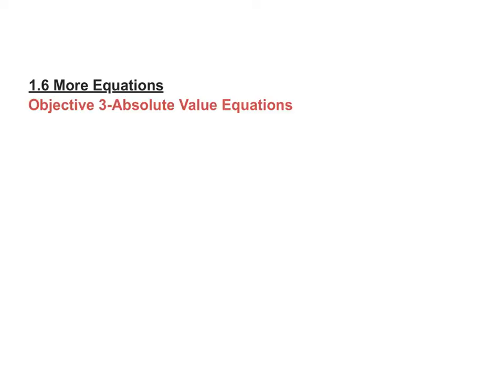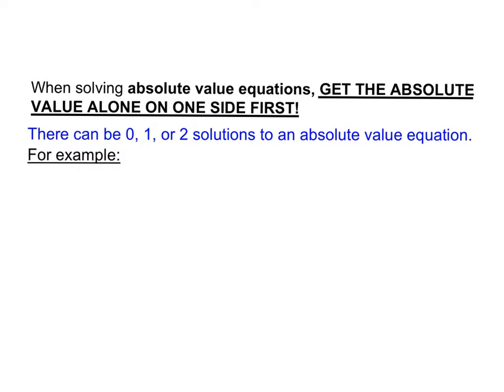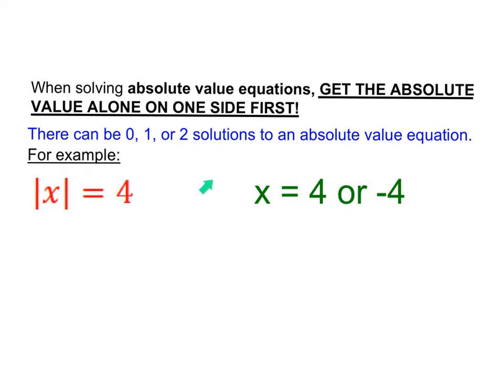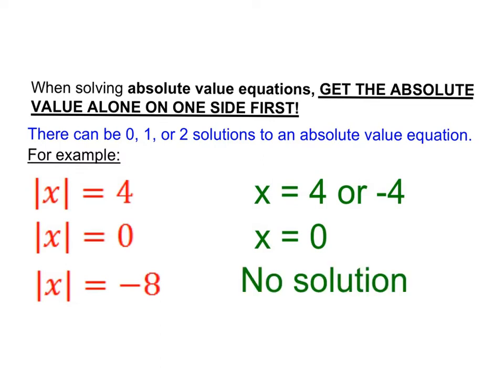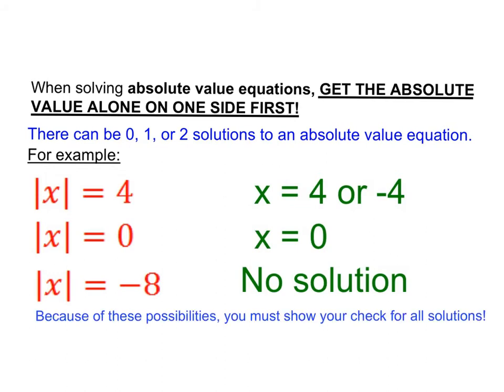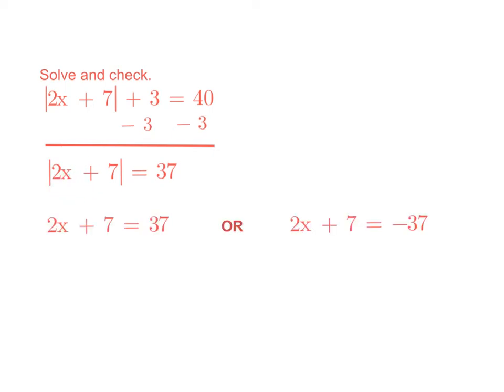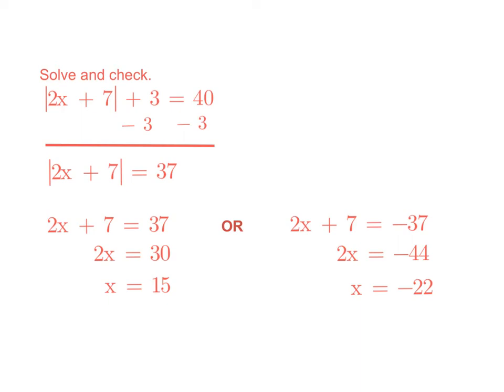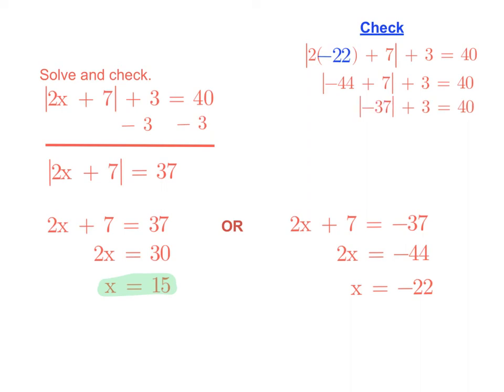1.6 More Equations-Day 3